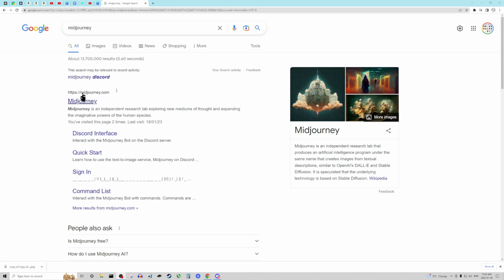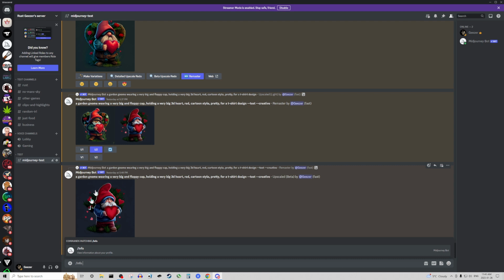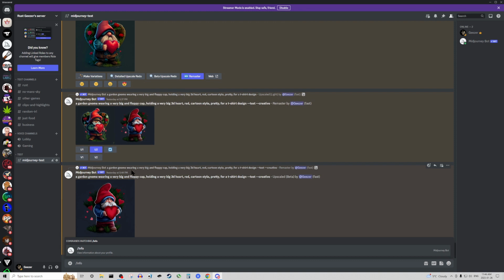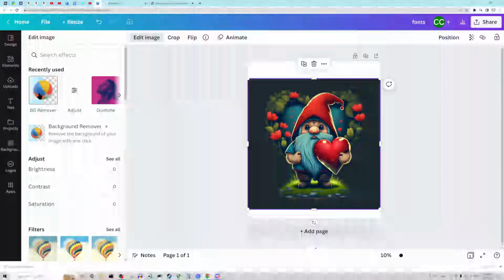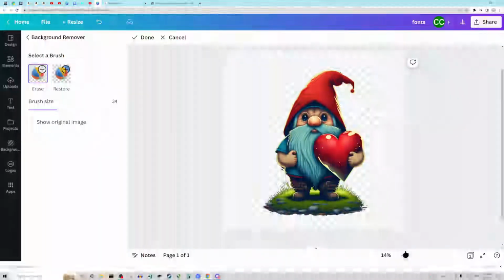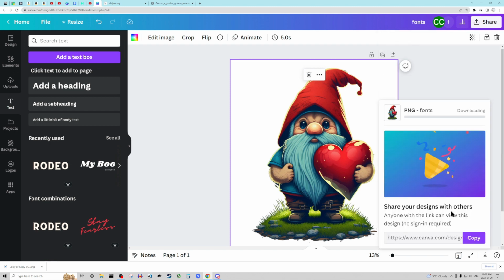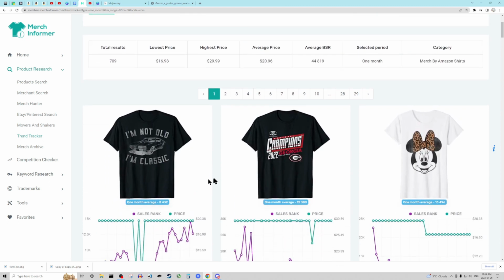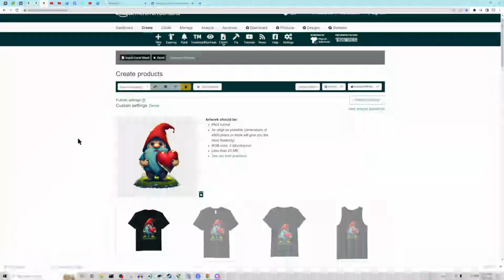Create AI Art for Shirts with Midjourney and Canva, Sell on Amazon, Redbubble and Etsy and More!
Learn how to create AI art for a t-shirt with Midjourney and Canva or Photoshop and then learn to upload that art to a print on demand platform to start selling POD products like shirts and hoodies, for as little as zero bucks.

The two gnome images shown in the video were downloaded at 2048x2048px and 1536x1536px. We use the lower res one in the shirt design so it could be upscaled even more up to the shirt template width of 4500px using an external tool like Remini or AI Image Enlarger (2x or 4x upscale is free, I believe).